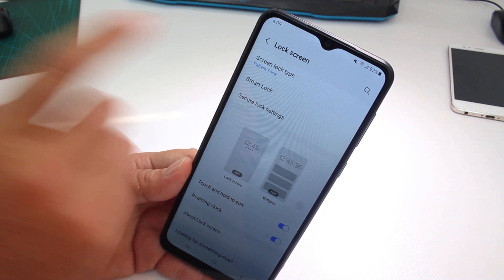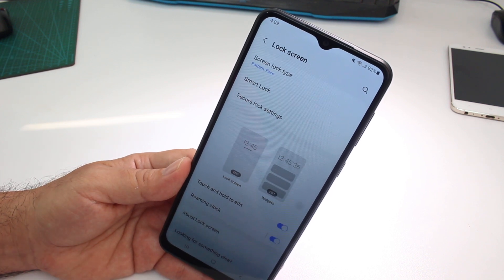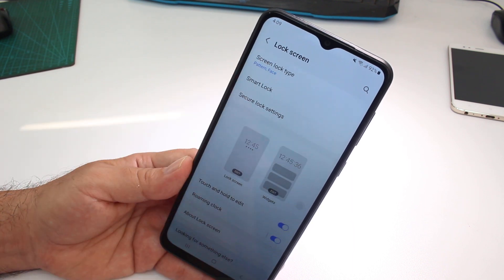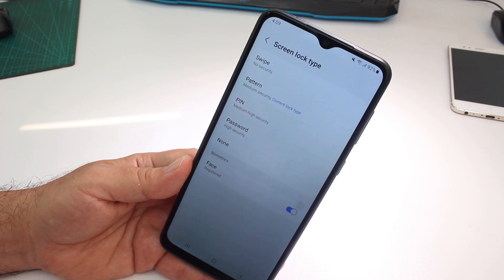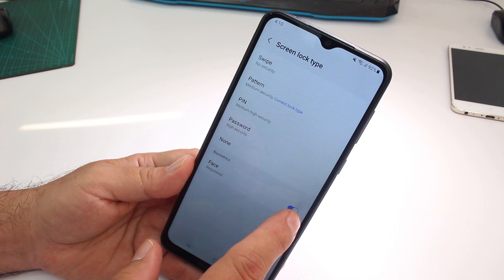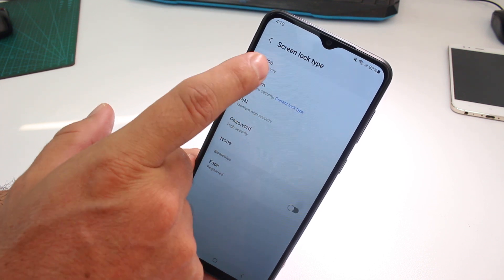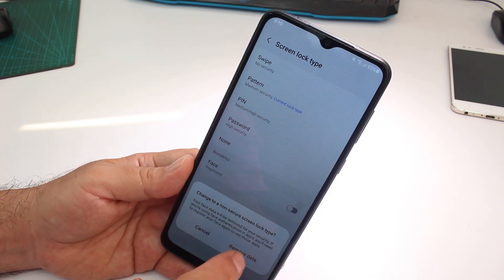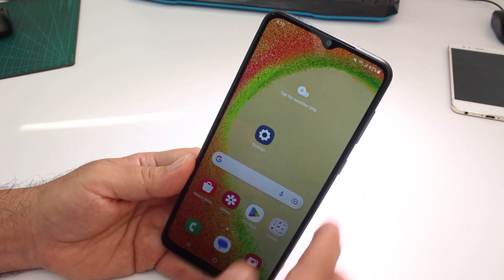how to remove face id from on Samsung Galaxy A04, A04s, M04, A03, A02, A05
Learn how to easily remove the Face ID feature from your Samsung Galaxy A04, A04s, M04, A03, A02, or Samsung A05 smartphone in this comprehensive step-by-step tutorial. Face ID offers convenient and secure authentication, but there may be instances where you prefer to remove it or switch to an alternative unlocking method. Join us as we walk you through the process of removing Face ID on your Samsung Galaxy A04, A04s, M04, A03, A02, or A05, allowing you to customize your device's security features to suit your preferences.

0:00 how to remove face id from on Samsung Galaxy A04, A04s, M04, A03, A02, A05

0:10 Removing Face ID on Samsung Galaxy A04, A04s, M04, A03, A02, A05

Discover the reasons why you might want to remove the Face ID feature from your Samsung Galaxy A04, A04s, M04, A03, A02, or A05 device. We'll discuss the importance of personalizing your device's security settings to align with your needs and preferences. By understanding the process of removing Face ID, you can explore other available unlocking methods and choose the one that best suits your requirements.

Accessing Settings on Samsung Galaxy A04, A04s, M04, A03, A02, A05

Learn how to access the Settings menu on your Samsung Galaxy A04, A04s, M04, A03, A02, or A05 smartphone. We'll guide you through the necessary steps to locate the Face ID settings, where you can remove or disable the feature. Familiarize yourself with accessing the Settings menu to have easy access to customize your device's security features whenever desired.

0:20 Face ID Settings Samsung Galaxy A04, A04s, M04, A03, A02, A05

Follow our step-by-step instructions to remove the Face ID feature on your Samsung Galaxy A04, A04s, M04, A03, A02, or A05 device. We'll demonstrate the specific menu options and screens where you can find the Face ID settings and disable the feature. This process will allow you to switch to an alternative unlocking method or remove the biometric authentication entirely.

0:30 Face ID Unlocking Samsung Galaxy A04, A04s, M04, A03, A02, A05

0:40 How do I delete Face ID on Samsung Galaxy A04, A04s, M04, A03, A02, A05

Discover the alternative unlocking methods available on your Samsung Galaxy A04, A04s, M04, A03, A02, or A05 device. We'll introduce you to options such as PIN, pattern, password, or fingerprint recognition, and explain how to set up and customize these methods as replacements for Face ID. Explore the various options and select the one that suits your preferences and security needs.

Customizing Security Settings on Samsung Galaxy A04, A04s, M04, A03, A02, A05

Learn how to customize the security settings on your Samsung Galaxy A04, A04s, M04, A03, A02, or A05 device after removing Face ID. We'll guide you through the steps to access and modify security settings, including screen lock options, app lock, and privacy features. Take control of your device's security and tailor it to your specific requirements.

Join us in this comprehensive tutorial and learn how to remove the Face ID feature from your Samsung Galaxy A04, A04s, M04, A03, A02, or A05 smartphone. Customize your device's security settings and explore alternative unlocking methods to suit your preferences and ensure a personalized